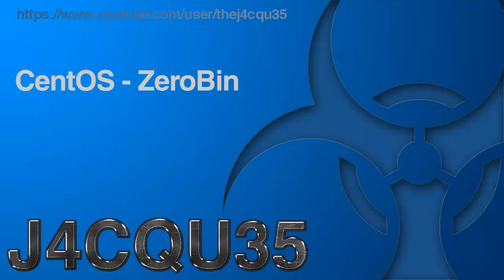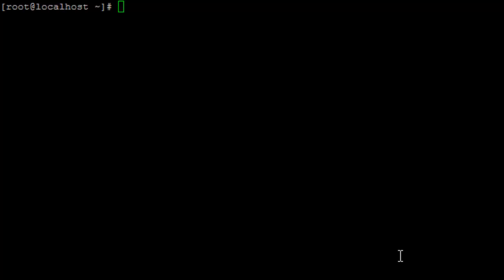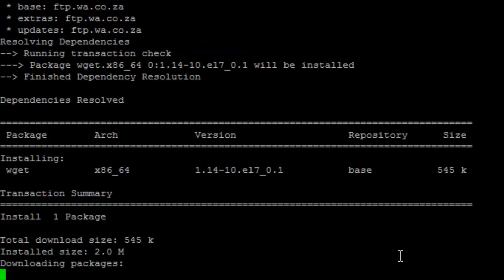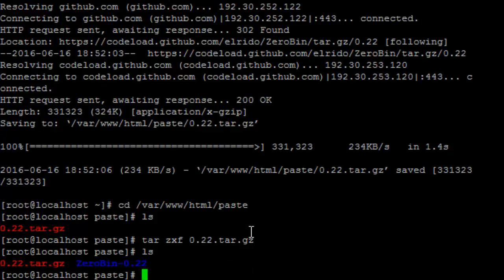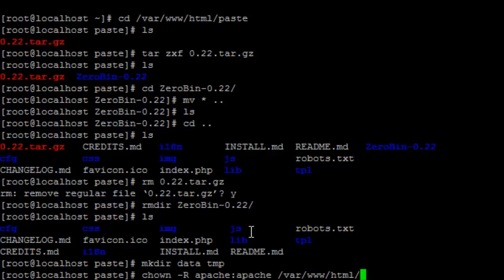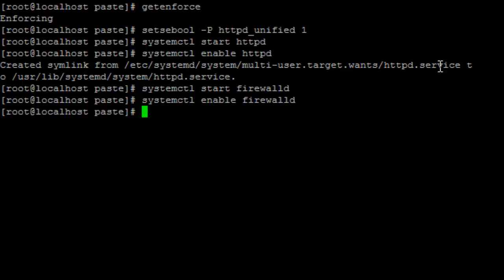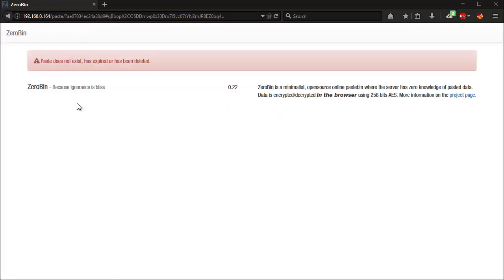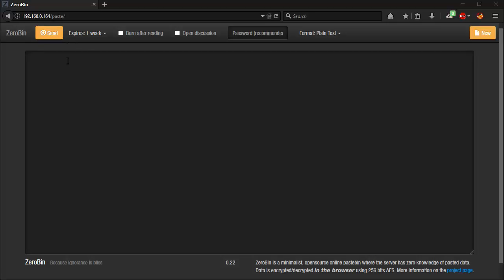ZeroBin installation on CentOS 7 Minimal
This video is to demonstrate setting up a useful tool called ZeroBin that I've been using a lot lately.

You can use it for sending passwords, pieces of code or any other messages securely.

It encrypts the text in the browser and only sends the encrypted data to the server without saving the encryption key, meaning that the server has zero knowledge of what is saved on it and the only way to access the data is by using the decryption URL.

Instructions:

yum install -y httpd php php-mbstring php-pear firewalld wget
rm -f /etc/httpd/conf.d/welcome.conf optional if you don't want the apache default screen

vi /etc/php.ini
date.timezone ="Africa/Johannesburg"

cd /var/www/html/paste
tar zxf 0.22.tar.gz
cd ZeroBin-0.22
mv * ..
cd ..
rm -f 0.22.tar.gz
rmdir ZeroBin-0.22
mkdir data tmp
chown -R apache:apache /var/www/html/paste/

getenforce
setsebool -P httpd_unified 1

systemctl start firewalld
systemctl enable firewalld

firewall-cmd --add-service=http --permanent
firewall-cmd --reload

test...

Change Template

cd /var/www/html/paste/cfg
cp conf.ini.sample conf.ini
vi conf.ini
? bootstrap
i
change bootstrap to bootstrap-dark-page
:wq

test... :)